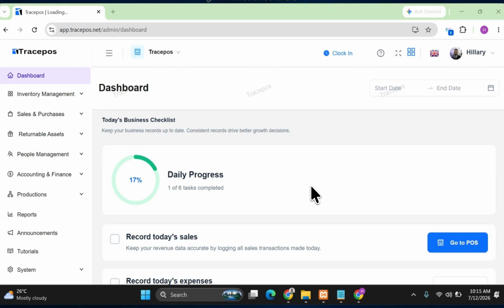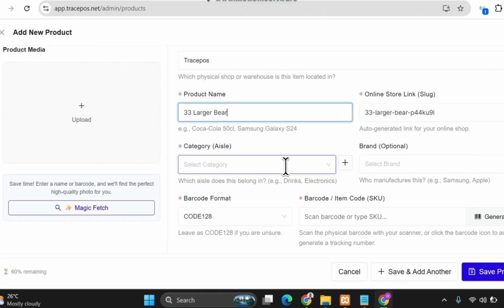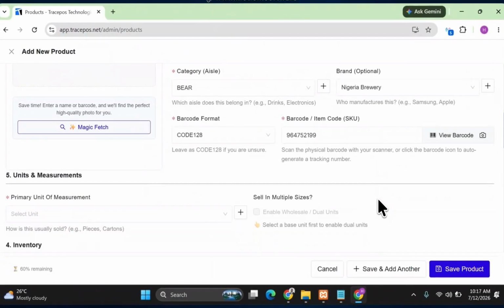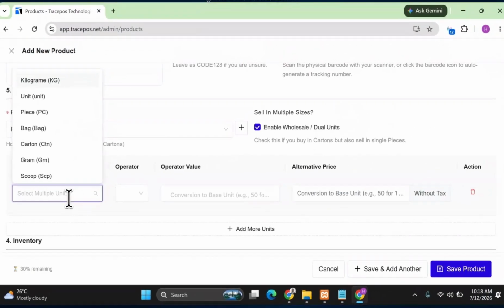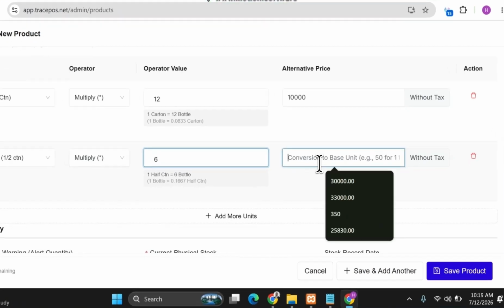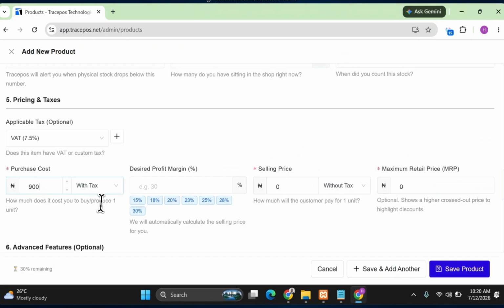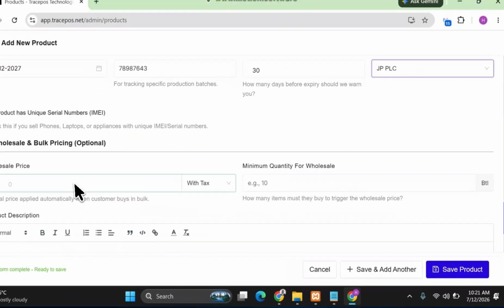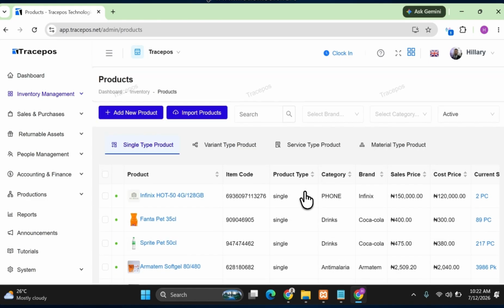How to Create a Product in Tracepos (2026 Update)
Welcome back to the Tracepos tutorial series! In this video, we walk you through how to easily create and configure a "Single Item" product on your Tracepos AI dashboard.

Learn how to leverage our "Magic Fetch" tool for high-quality product images, set up advanced dual units for wholesale/bulk selling (cartons and half-cartons), configure low stock alerts, and automatically calculate profit margins with tax.

🚀 Try Tracepos AI Today: [Insert Your Website Link Here]

Timestamps for easy navigation:
0:00 - Introduction & Navigation
0:12 - Adding a New Product (Quick Access)
0:35 - Choosing Product Type & Naming
1:05 - Assigning Categories & Brands
1:42 - Scanning or Generating Barcodes
2:07 - Using "Magic Fetch" for Product Images
2:50 - Units & Multiple Measurement Setup (Wholesale/Cartons)
4:24 - Setting Low Stock Warnings & Inventory
4:40 - Pricing, Profit Margins, and Taxes (VAT)
5:19 - Expiry Dates, Batch Numbers, and Advanced Features
6:15 - Wholesale & Bulk Pricing Limits
6:49 - Saving Your Product & Live Demo Wrap-up